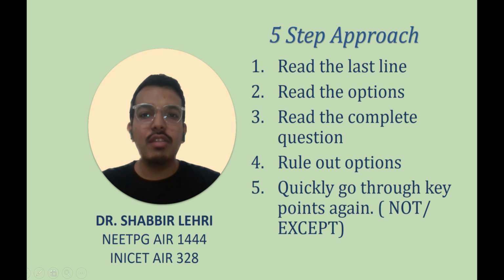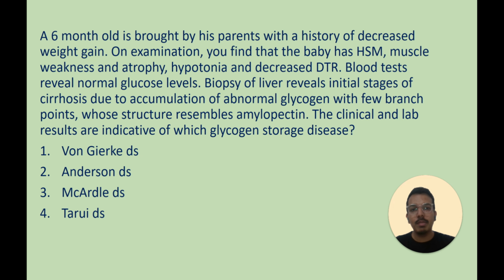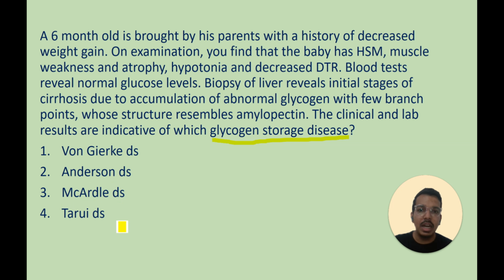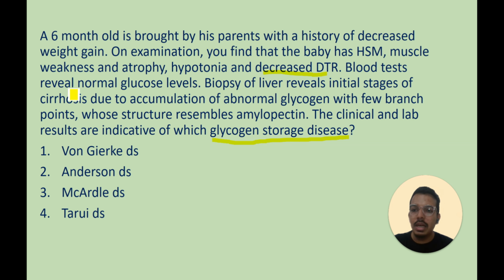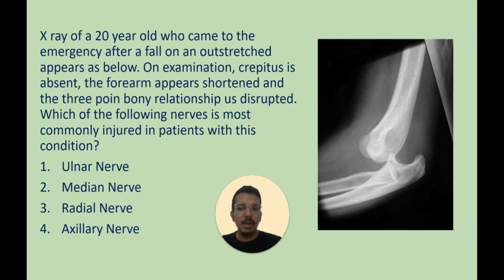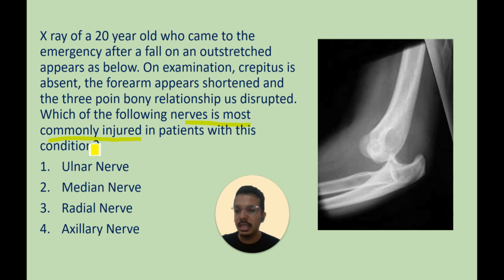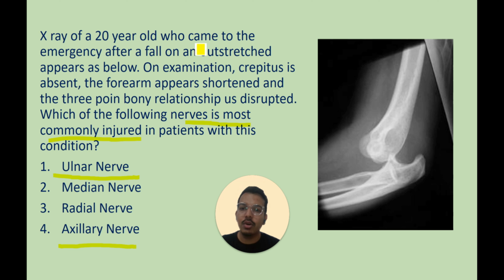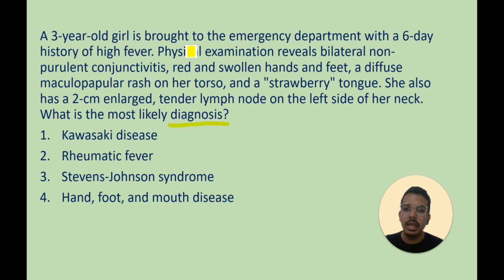5 STEPS MCQ SOLVING APPROACH FOR COMPETITIVE EXAMS | NEETPG AIR 1444 | INICET AIR 328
Are long case-based MCQs slowing you down?
Do you find it challenging to tackle these questions within the limited time?

In this video, I'll share a 5-step approach that can help you break down these questions and solve them faster and more accurately.

Practice maximum number of questions using this strategy, and watch your speed and confidence soar.
Let's ace those case-based questions together!

00:00 Introduction
00:31 The 5 step approach
01:08 Example 1
02:35 Example 2: Image Based Question
04:05 Example 3
Hi, My name is Dr. Shabbir Lehri. I have secured AIR 1444 in NEETPG 2024 and AIR 328 in INICET May 2024.

Connect on Instagram for any queries.